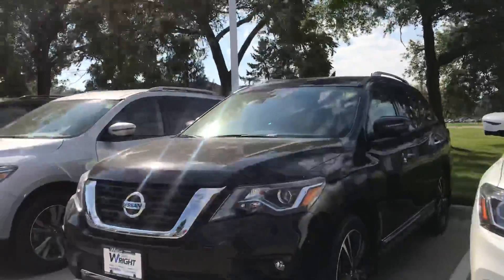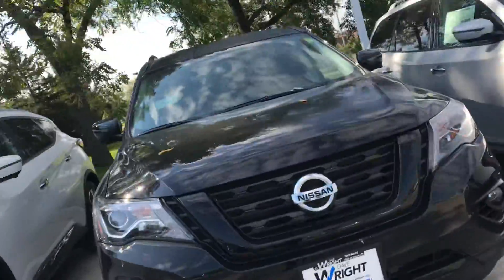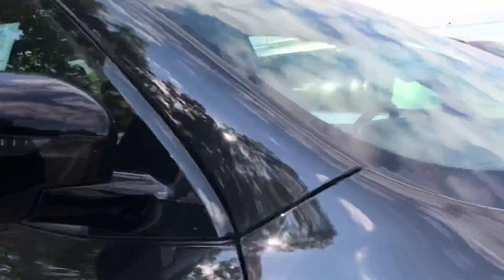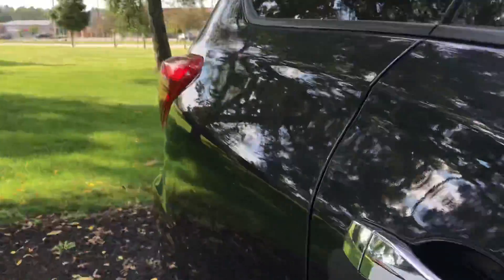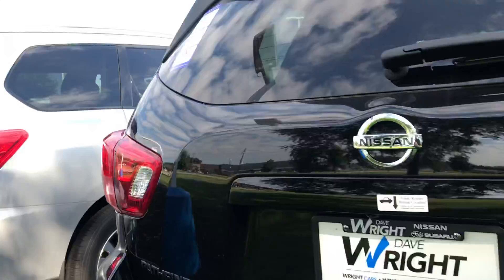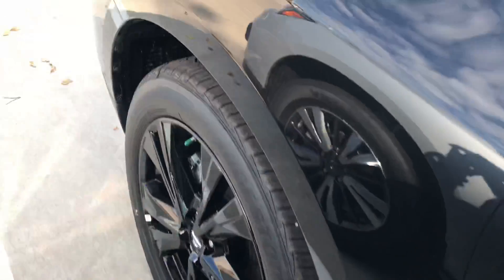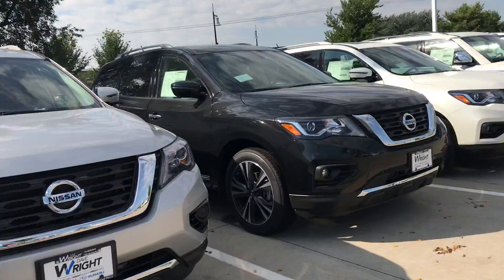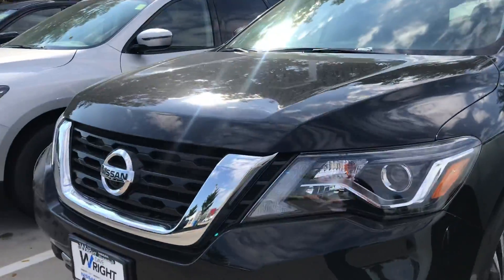Guy. Check out this Pathfinder!